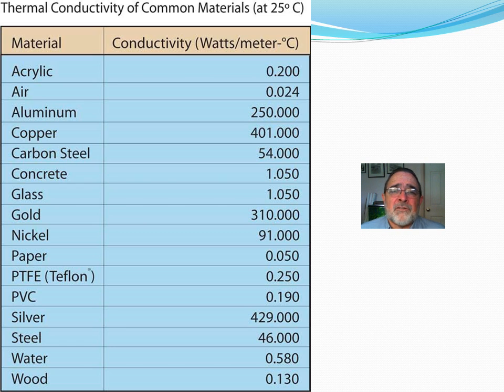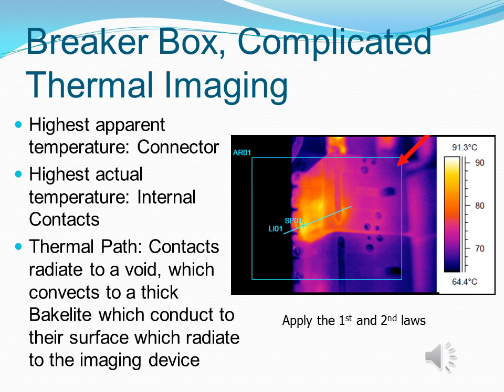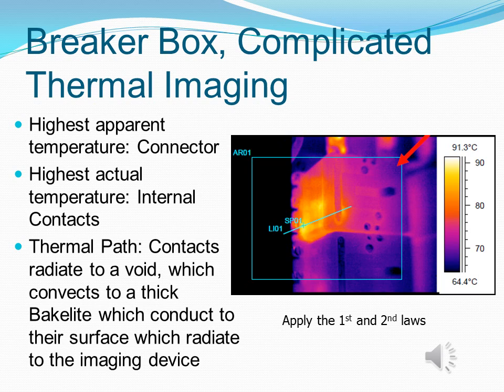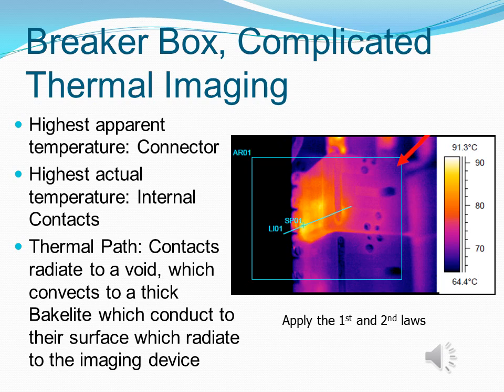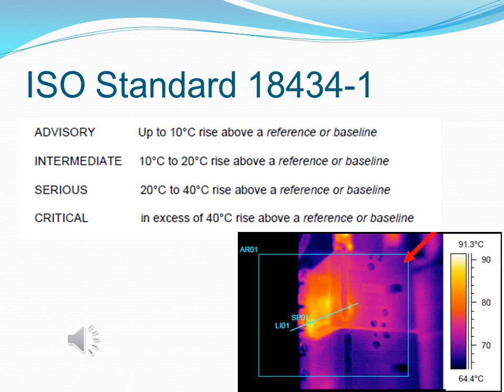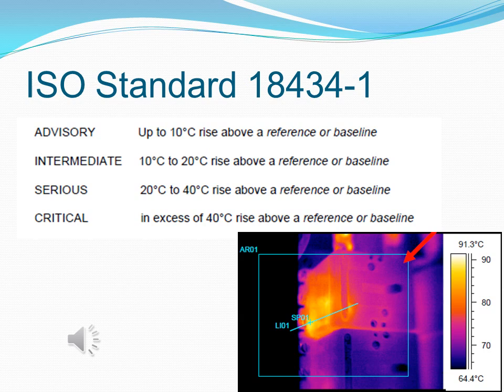ICATS Thermographer Certification Level 1 Video 1 Mod G.wmv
The International Consortium of Advanced Technologies and Security Level 1 Certified Thermographer introductory lesson. Introduction to thermodynamics, Module G.
In cooperation with Marine System Inspection, MSI.